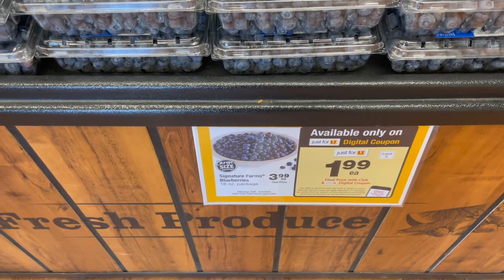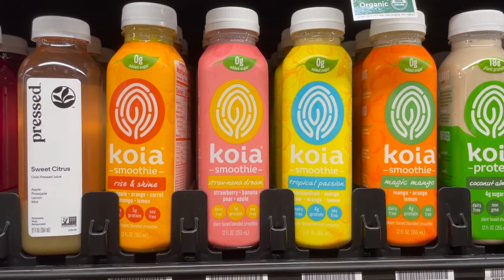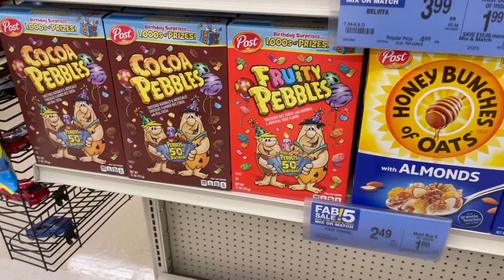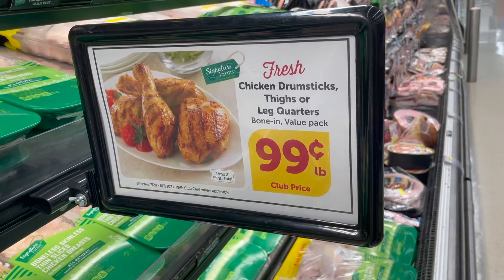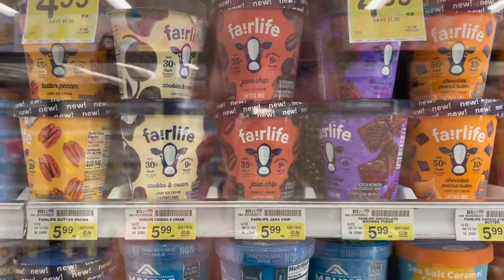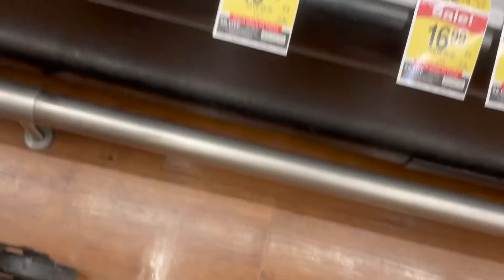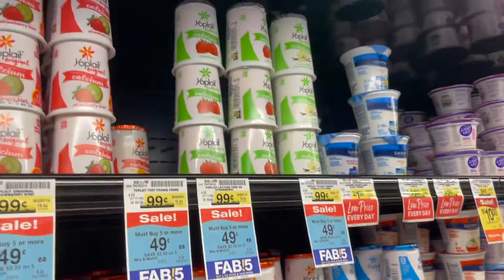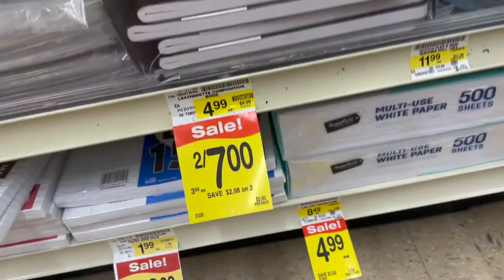Should I Use Aisle Cash back App? ~ Is Aisle Cash Back App a Scam? ~ Albertsons Couponing 7/28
Should I Use Aisle Cash back App?  ~  Is Aisle Cash Back App a Scam? ~ Albertsons Couponing 7/28 ~ how to tutorial ~ target ~ how to coupon ~ target deals ~ gina schweppe ~ how to save money ~ couponing ~ aisle ~ what is aisle ~ aisle cash back ~ aisle app ~ cashback ~ free money, ~ ibotta ~ how to use aisle ~ checkout51 ~ how to use ~ shopkick ~ swagbucks ~ Should I Use Aisle Cash back App? ~ Is Aisle Cash Back App a Scam? ~ Albertsons Couponing 7/28 ~ Should I Use Aisle Cash back App? ~ is Aisle Cash Back App a Scam? ~ Albertsons Couponing 7/28 ~ albertsons deals this week ~ coupon deals at albertsons

chapters:
Aisle tutoiral :49
Albertsons deals 6:19

Write me/PR:
Mailing address
27702 crown valley pkwy D-4  126

REBATE APPS MENTIONED:

FETCH REWARDS
Fetch Rewards

jqbzrb